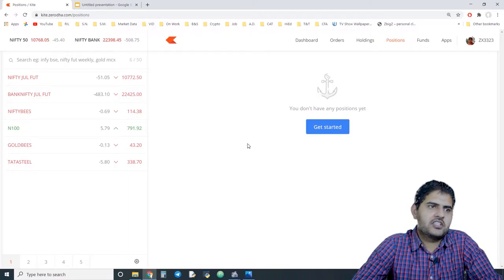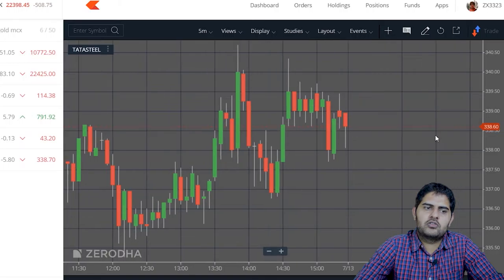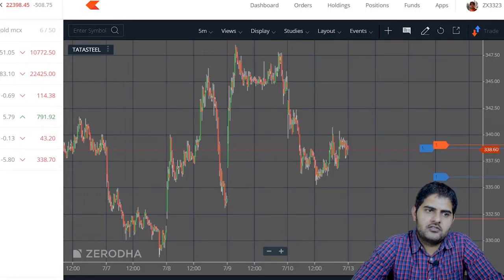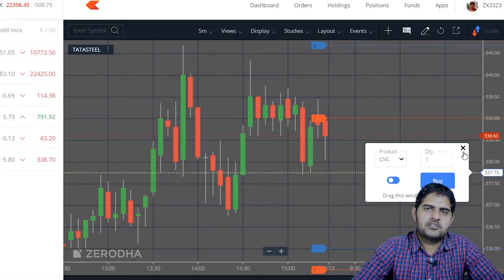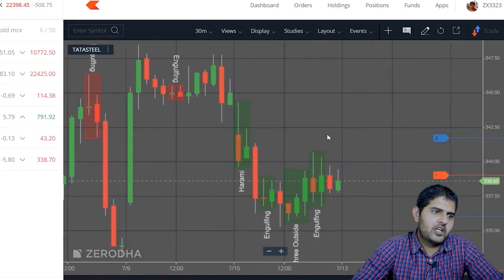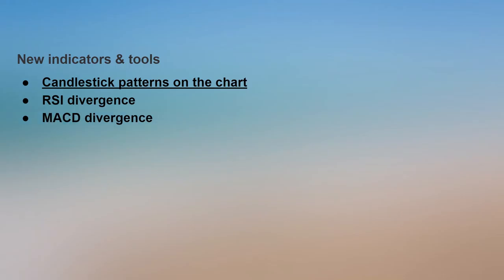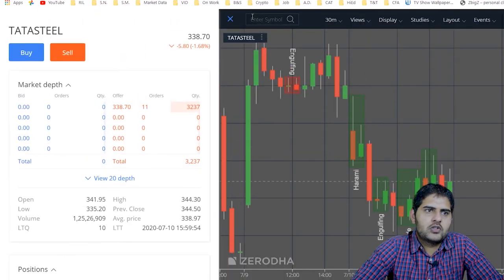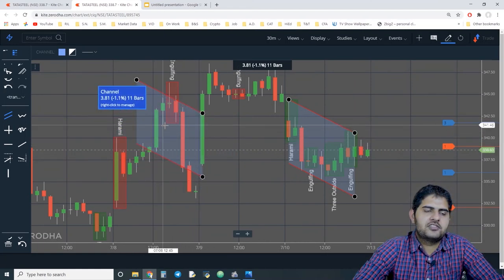Zerodha: Trading from live charts on Kite | Candle Patterns on live charts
Zerodha Kite Trade from live chart | Candle Patterns on live chart New feature
Zerodha launched three new features on the kite web platform to make the trader's life easy and fast process. I have explained Zerodha new trading feature.
Zerodha India's biggest broker in terms of the number of users and it always comes with new features.
Happy Trading